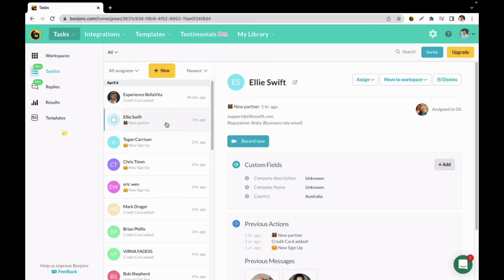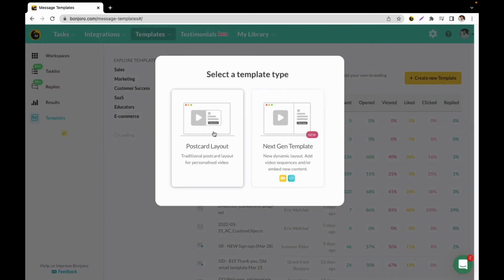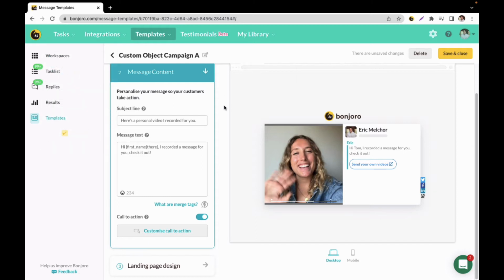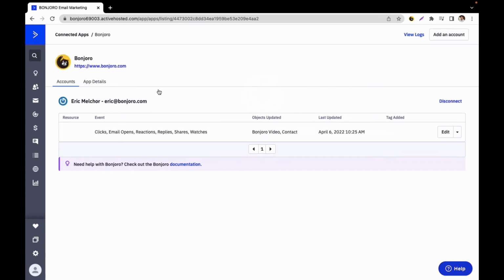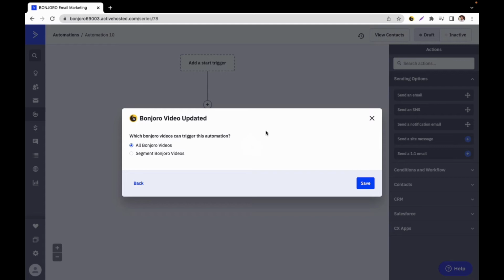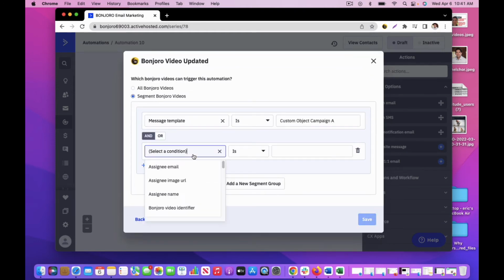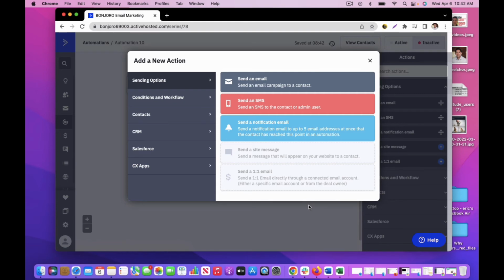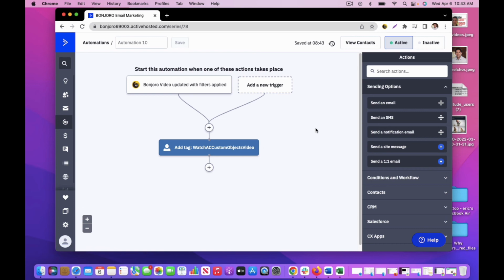Bonjoro ActiveCampaign Custom Objects Integration Walkthrough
It only takes a few minutes to connect ActiveCampaign's Custom Objects feature to Bonjoro and start sending video activity data back into your ActiveCampaign account. Here is an example of how you can use this feature.

NOTE: See this step-by-step page on how to install the Bonjoro App in ActiveCampaign